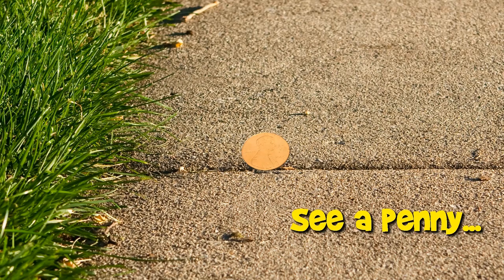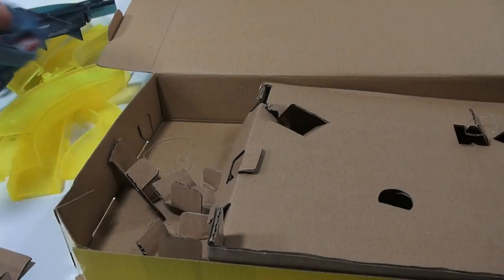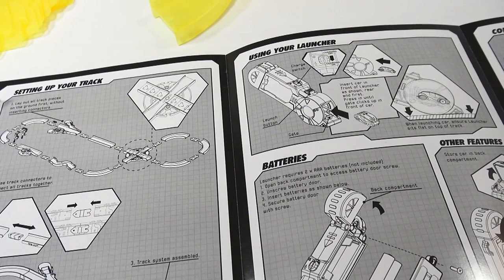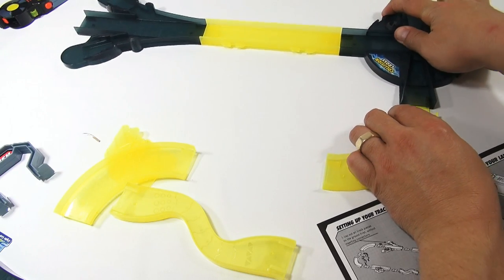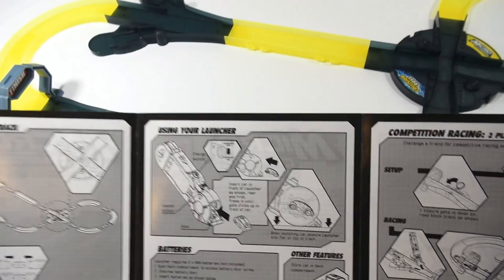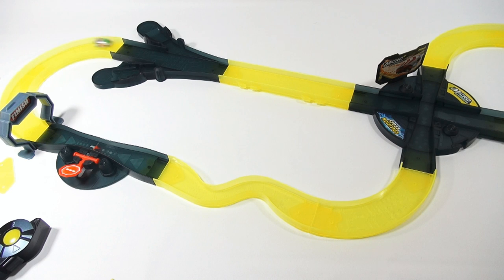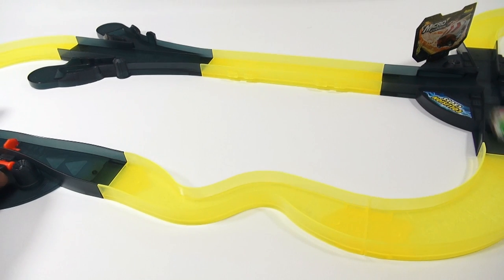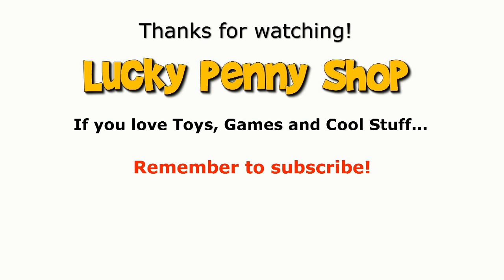Micro Chargers Crash Zone Track Electronic Racing Cars, Moose Toys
​​​Watch our product feature video for Micro Chargers Crash Zone Track.

Key points in this video:
0:03 Overview
0:50 Unboxing
1:40 Parts Inventory
3:47 Instructions & Setup
9:32 Track Assembly Complete
9:57 Charger - Launcher Setup
11:50 Time to Race!
13:42 Car Close-Up
15:50 Charger Overview
16:20 Track Layout & Last Launch!